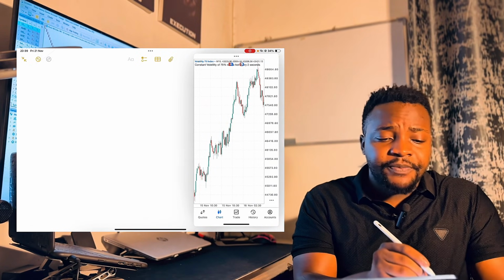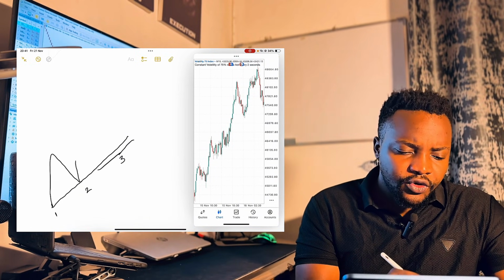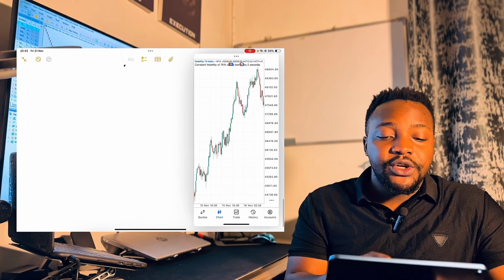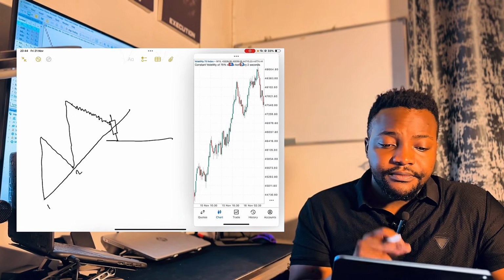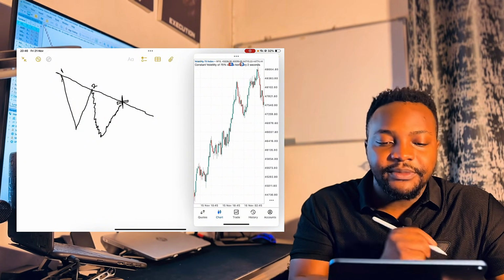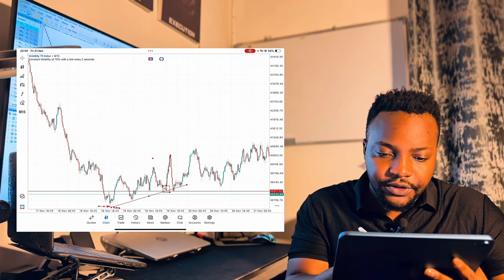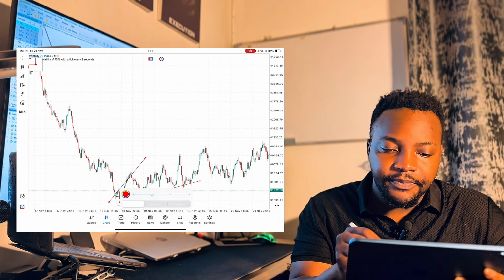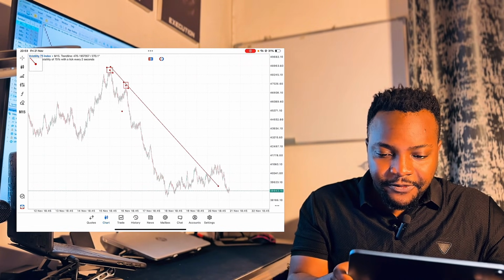Best Volatility 75 Strategy ‼️(99.999% tried and tested 🔥)Advanced Guide